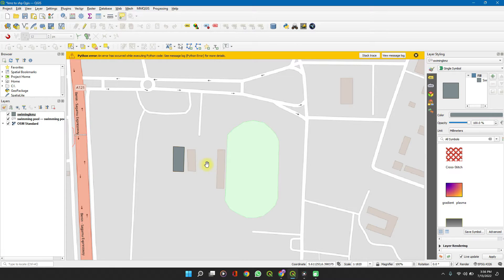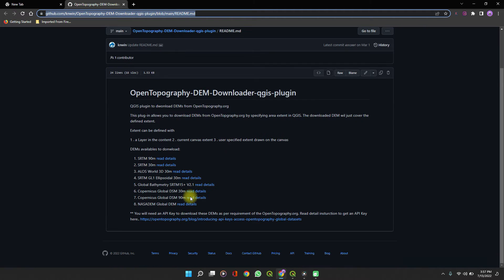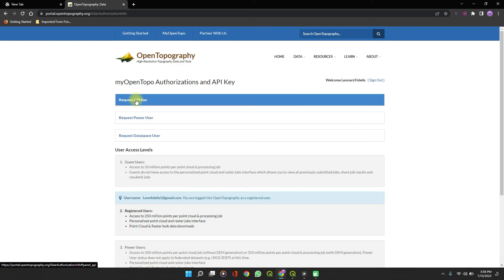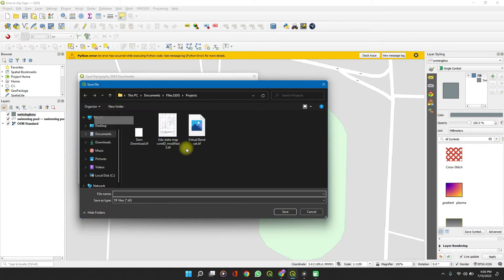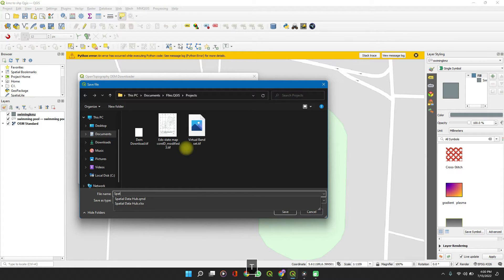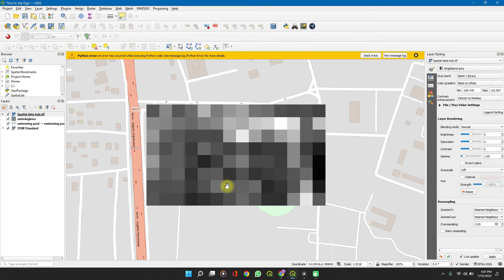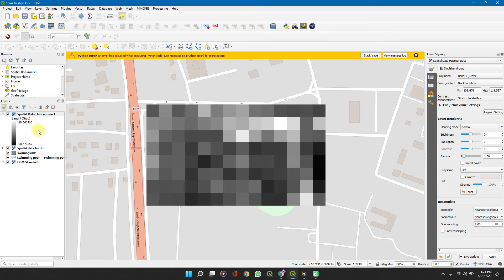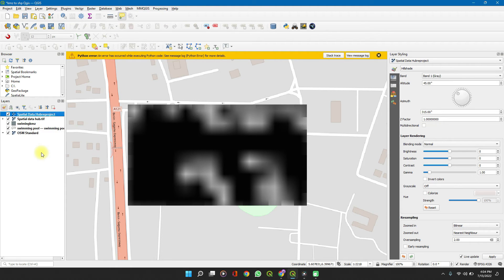DEM data Download|Analysis in QGIS – for any country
Rather than download DEM data of irrelevant areas, this method helps you to download data to a specific extent. Using the open topography plugin on QGIS, you can now download DEM data for any country, state, or local area.

In this GIS tutorial, you will learn how to;
 How to create and access your Open Topography account
 How to get an API key from open topography
 How to enable the open topography DEM downloader plugin on QGIS
 How to download DEM data for any country or region
 How to perform DEM analysis
 How to edit the legend settings for better visualization.

You can reach out using the links in the about section of this channel